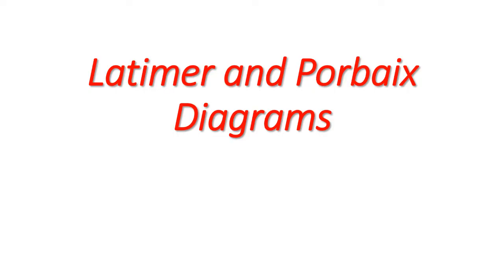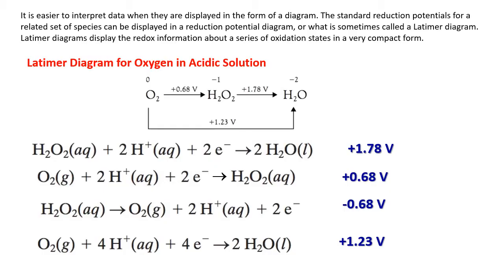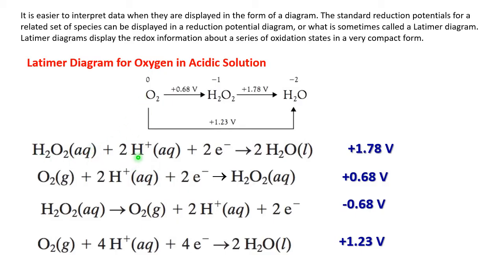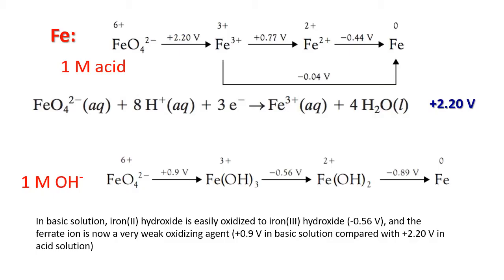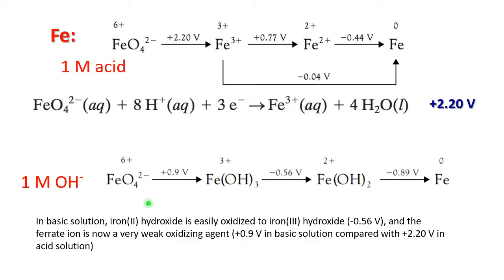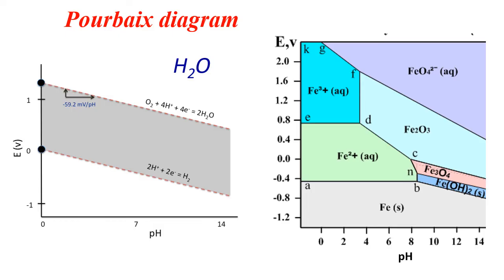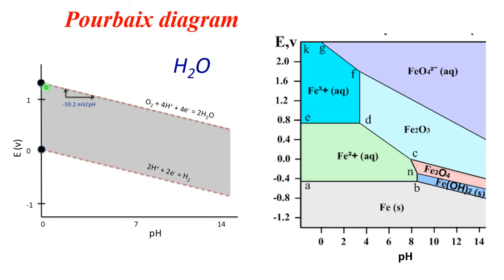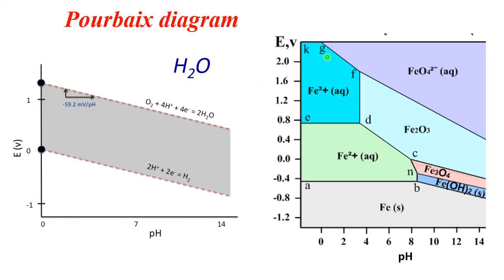Latimer and Porbaix Diagrams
A brief intro to Latimer and Porbaix diagrams